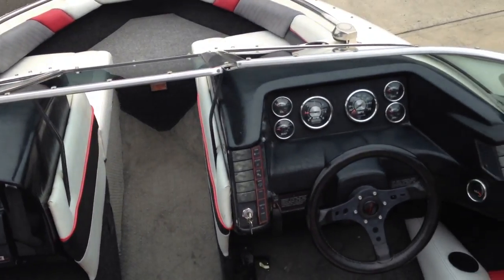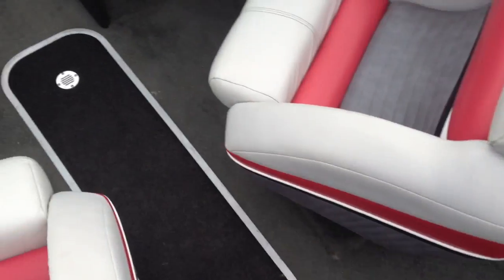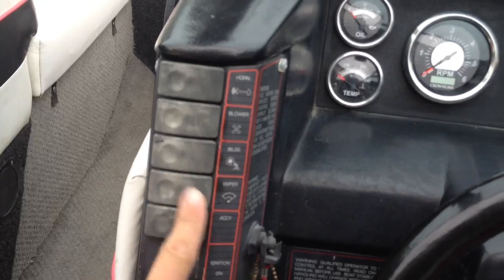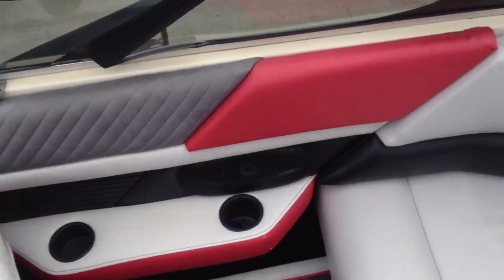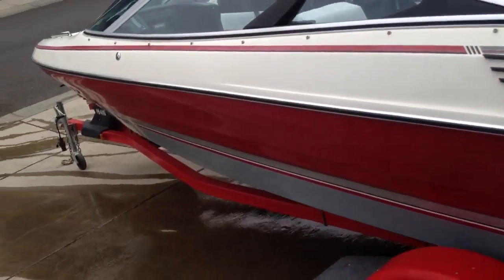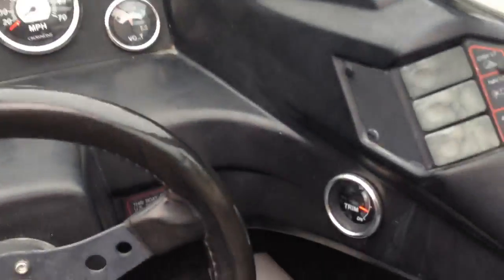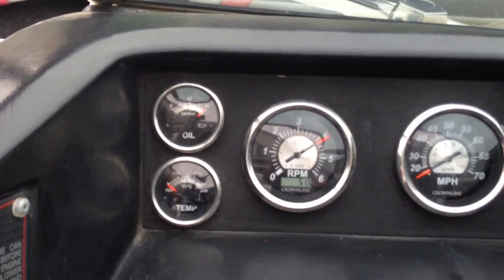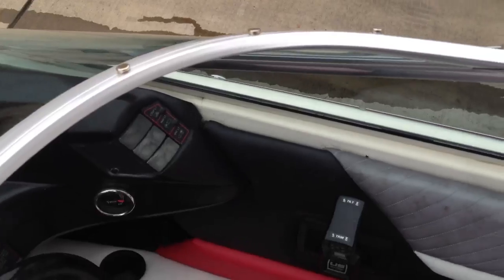1989 arriva 2050 5.7 for sale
This is my family runabout ski boat for sale